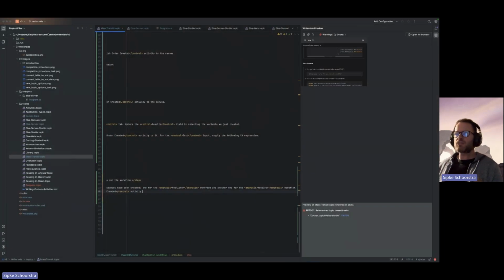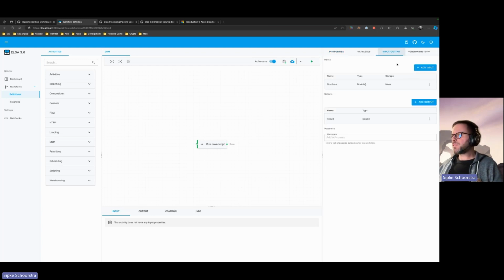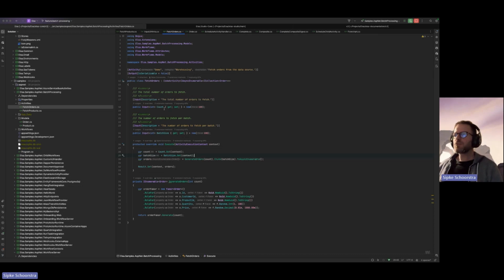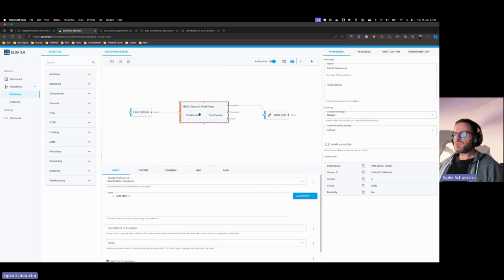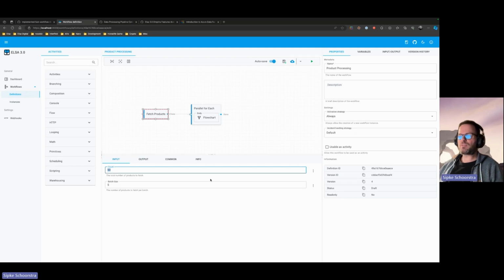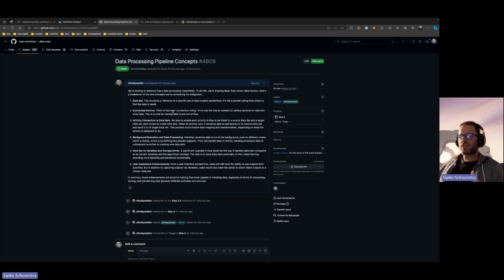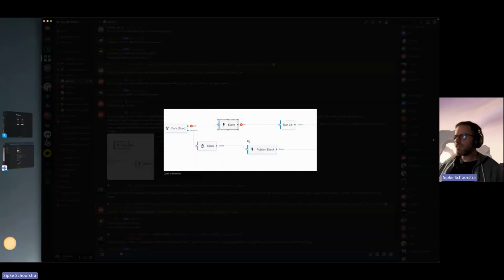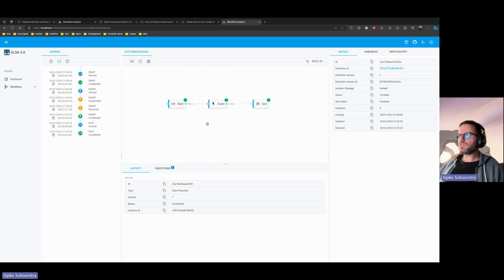Elsa Community Meeting 47 - January 18, 2024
Join us for our latest Elsa Community Meeting! In this session, we delve into several crucial topics shaping the future of the Elsa project. We kick off with an update on the documentation progress made with WriterSide.

We then look at a PR contributed by a valued community member. This PR introduces expanded details about sub workflows.

The conversation then shifts to the intricate process of batch data processing, examining the challenges and strategies involved in handling large data sets efficiently.

A pivotal part of the meeting is dedicated to learning from Azure Data Factory. We explore the potential of integrating some of its powerful concepts, such as Data Sets and Linked Services, into our framework. This segment offers insightful perspectives on improving data management and processing within Elsa.

Finally, we delve into the Publish Event & Event triggering mechanisms.

Whether you're a long-time contributor or new to the Elsa community, this meeting offers valuable insights and exciting updates on the project's progression.